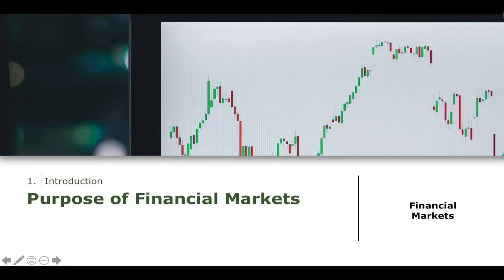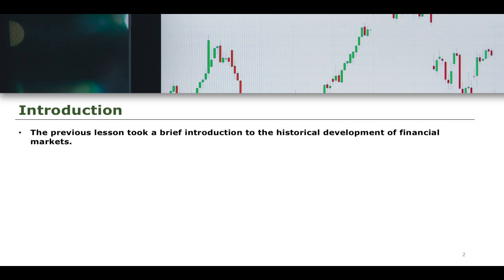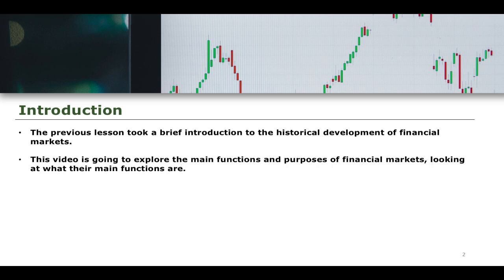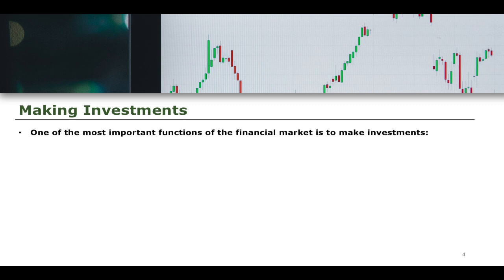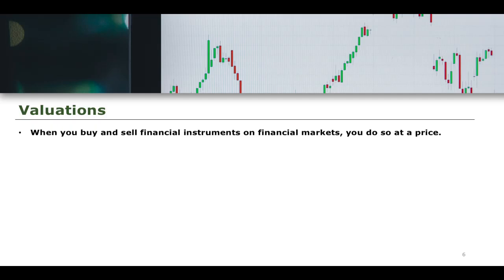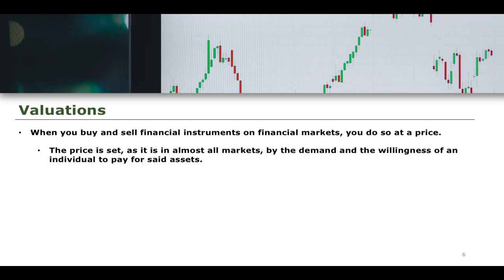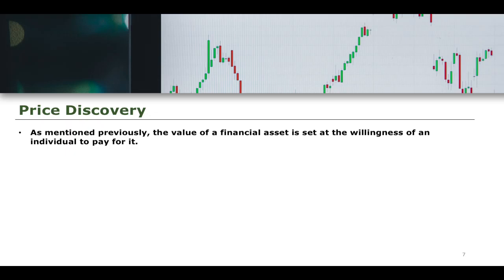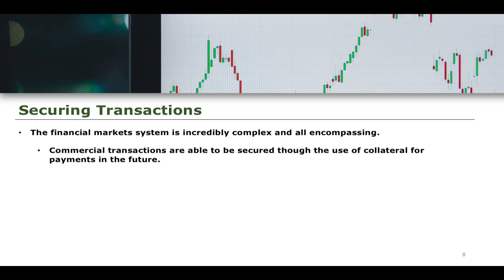The Functions of Financial Markets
The Business Academy seeks to provide high quality educational videos concerning Business, Finance, Economics, and Law. The videos are presented in a powerpoint style with the goal of offering a rich learning environment for those who are studying business and finance related subjects, or are just simply interesting in the ways businesses operate, are financed, or are regulated.

The sources, in addition to the further reading for content will be provided at the ends of each video. Where supplementary material is used in the videos, it will be made very clear to the viewer on screen.

Note on Memberships:
- All business academy series will have available a number of free videos for you to get an idea of the levels of detail, and quality of teaching. If you wish to continue watching the rest of the material, you will need to sign up for a membership.